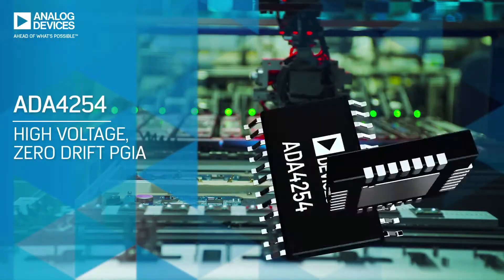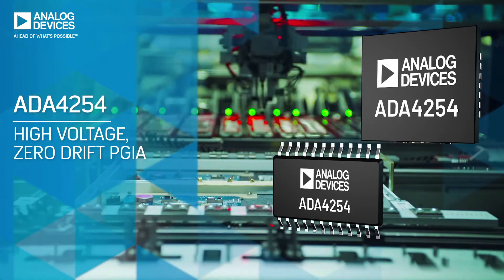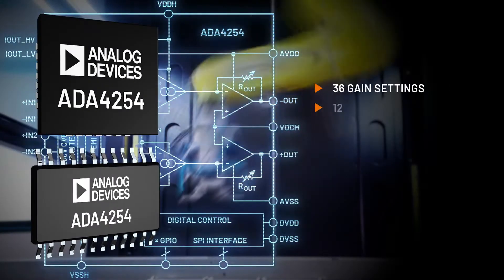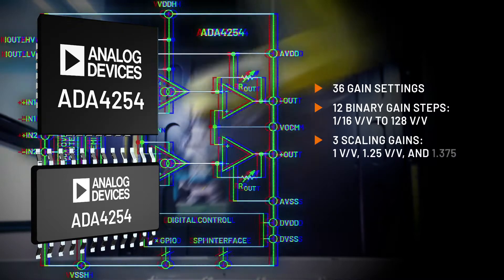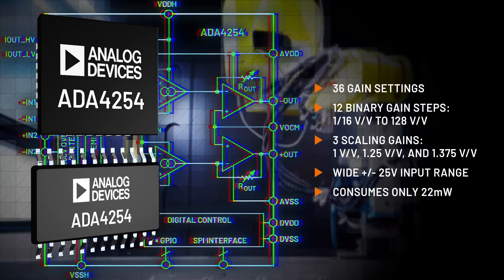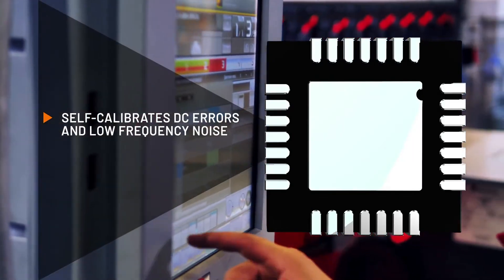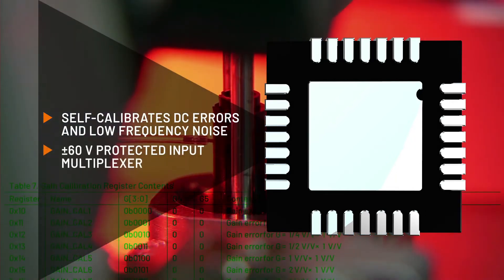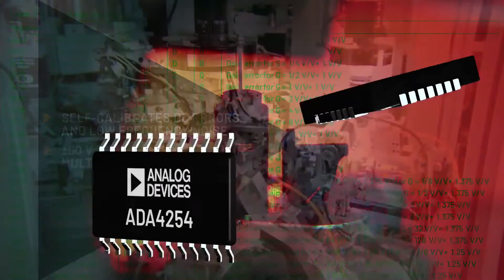Zero Drift, High Voltage, Low Power, Programmable Gain In Amp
The ADA4254 is a zero drift, high voltage, low power programmable gain instrumentation amplifier (PGIA), designed for process control and industrial applications. Using only 22mW, it features 12 binary weighted gains ranging from 1/16 V/V to 128 V/V.